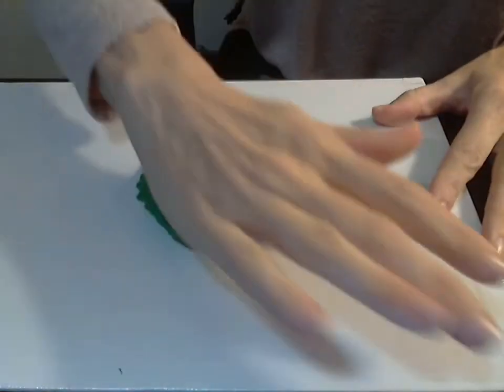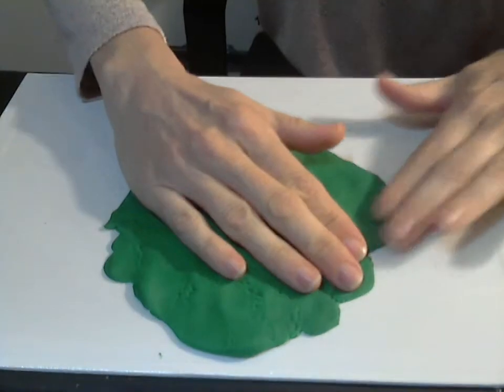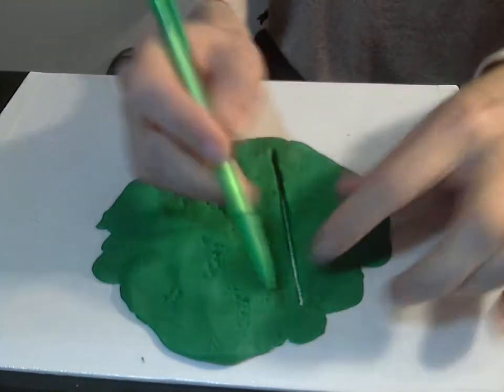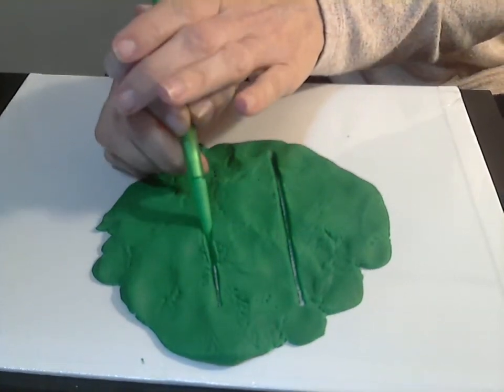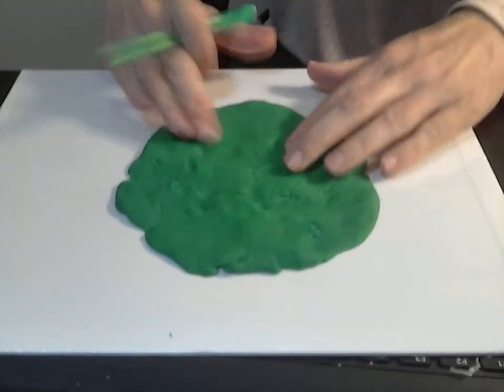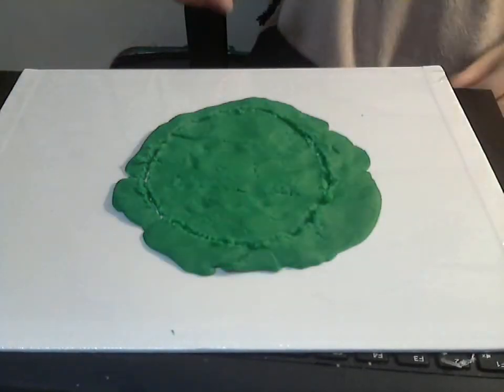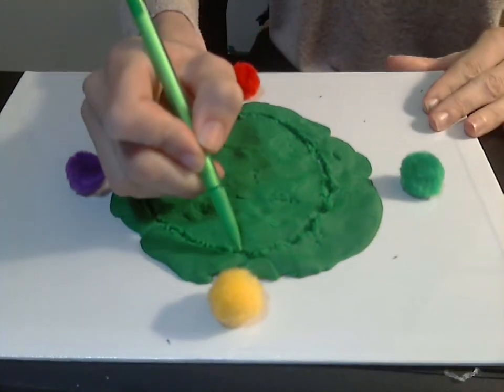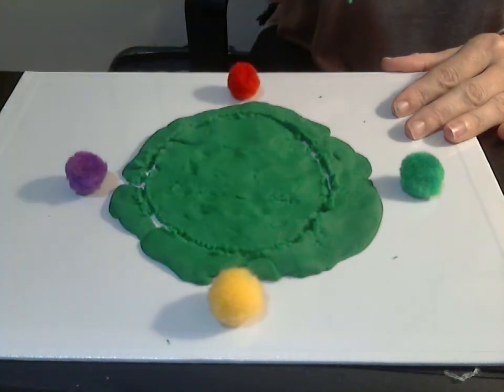Pre-writing with play dough